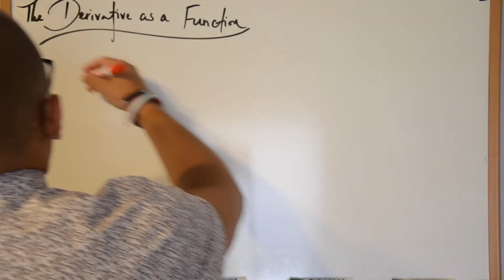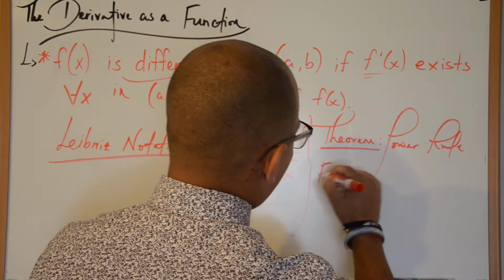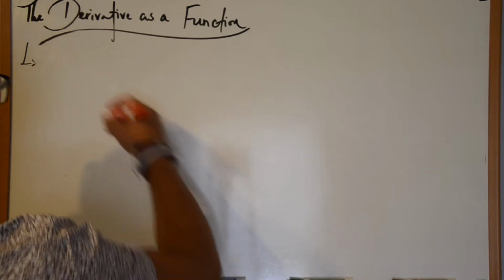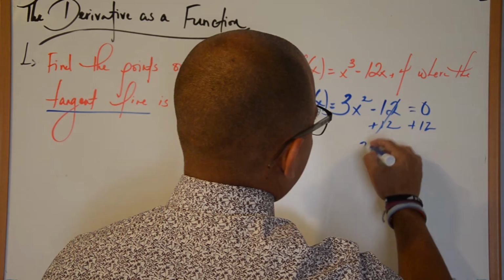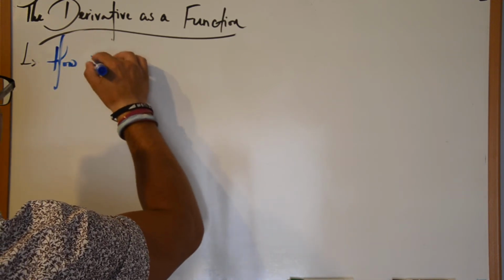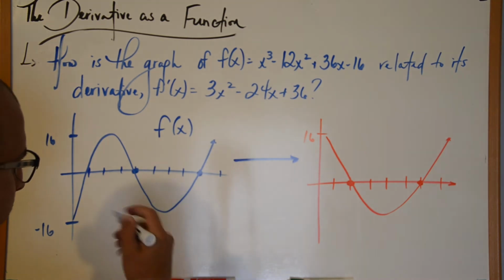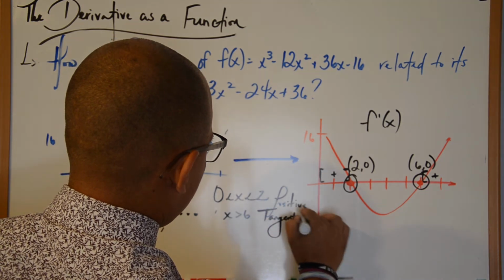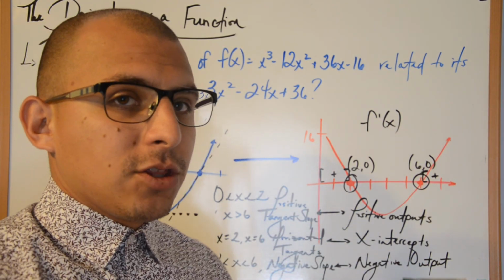Derivative as a Function, Pt. I